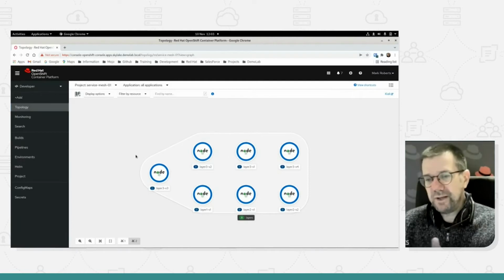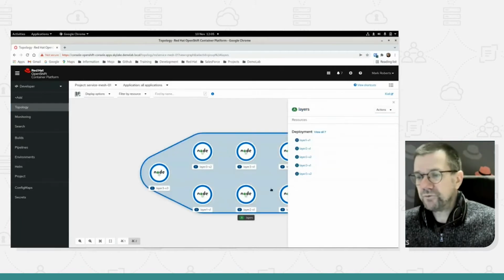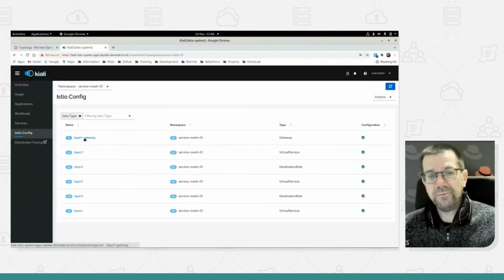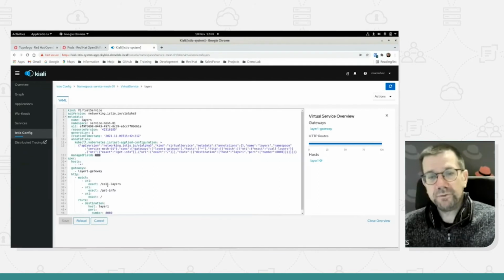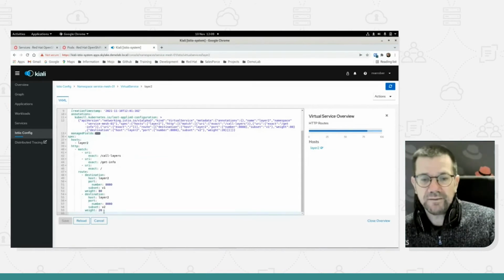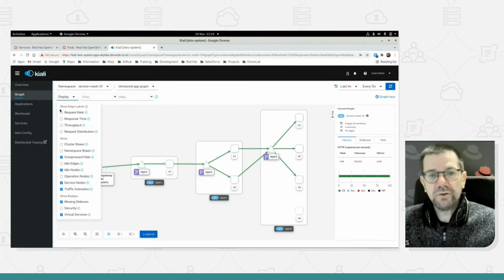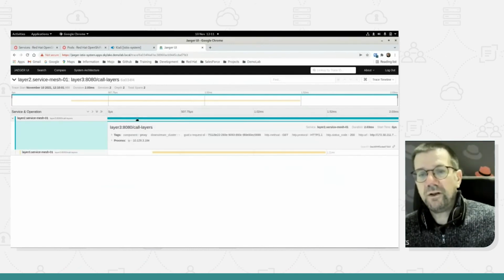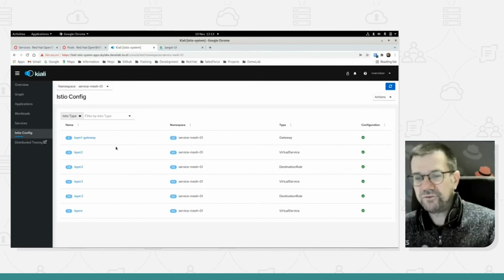Red Hat Tech Talks: Red Hat OpenShift Service Mesh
Connect, manage, and observe microservices-based applications. Learn more in this short demo.